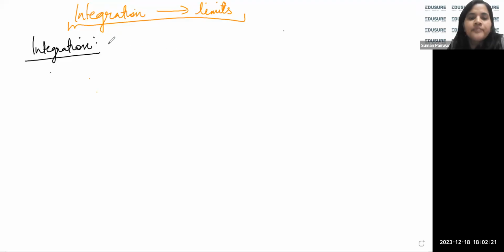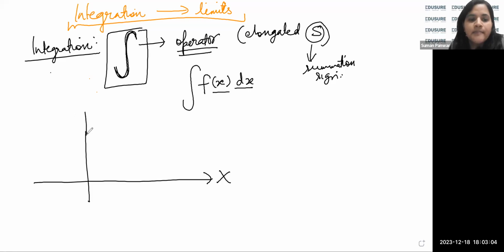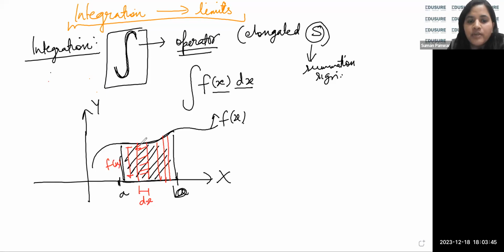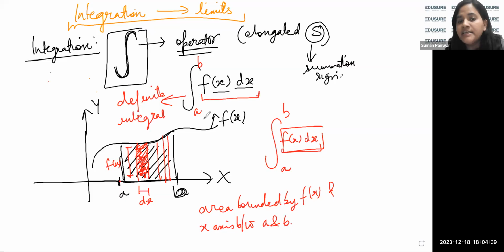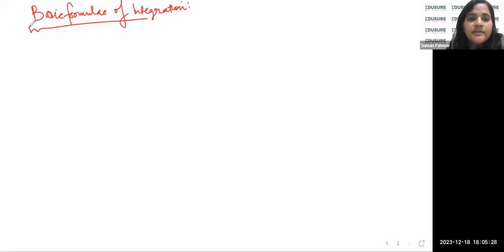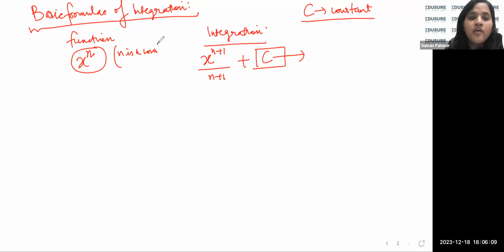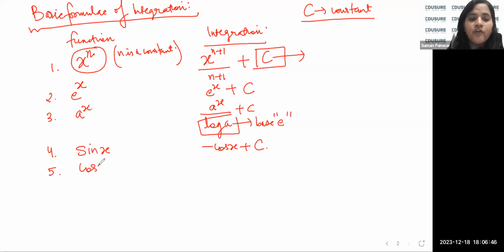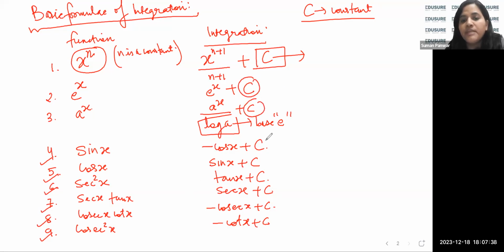Ch 10 | Lec 2: Meaning & Basic Formulae | Sec 10 | MME 3 | S&H | EduSure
In this video, we cover Meaning & Basic Formulae - part of Advanced Mathematical Methods for Economics (MME 3) for Delhi University Semester 3, from the updated syllabus for B.A. (Hons) Economics students.

Topics covered in this video:
- Meaning & Basic Formulae
- Part of Section 2: Integration of Functions
- Based on Sydsaeter & Hammond, Mathematics for Economic Analysis, Ch 10